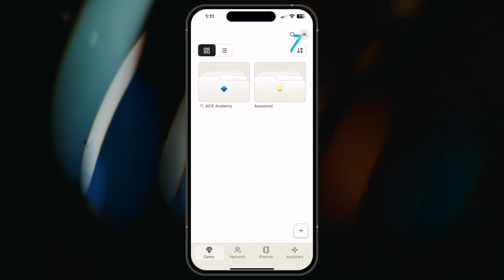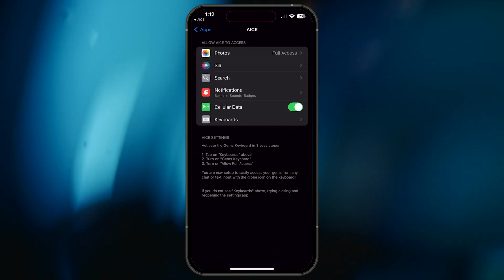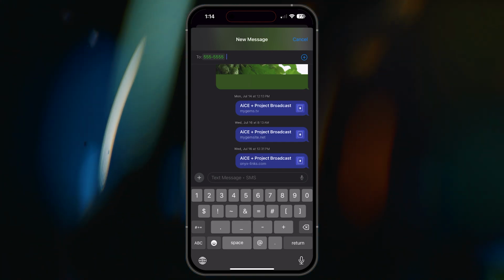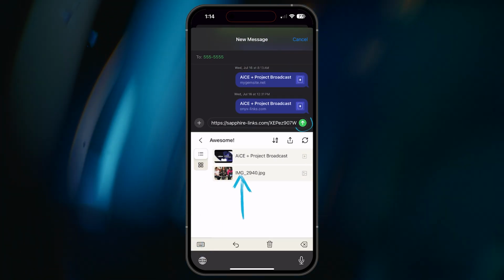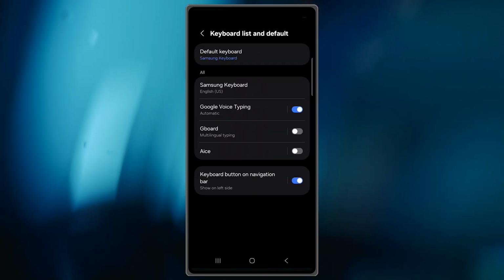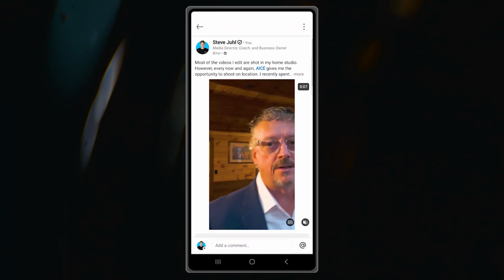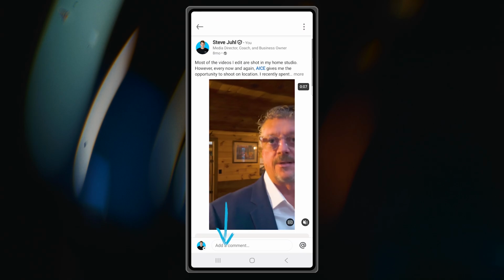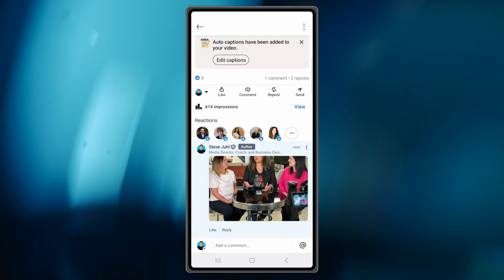Share with the AiCE Keyboard: AiCE Tutorials 6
How to Share AiCE Gems Using the AiCE Keyboard | Sharing with AiCE Part 3

In Parts 1 and 2 of our Sharing with AiCE series, we explored how to share content via public link and through direct contact. Now, in Part 3, we're taking sharing to the next level with the AiCE Gem Keyboard—a lightning-fast way to access and send your content without ever leaving your messaging app.

In This Video, You’ll Learn How To:
💎 Enable the AiCE keyboard on both iPhone and Android
💎 Configure your phone settings step-by-step
💎 Access and navigate your collections right from your keyboard
💎 Instantly share gems like YouTube videos in your favorite messaging apps

📌 Chapters & Key Points:
0:00 - 0:25 Introduction
0:26 - 0:52 iPhone: Enabling the AiCE Keyboard
0:53 - 1:05 iPhone: Using the AiCE Keyboard
1:06 - 1:30 Android: Enabling the AiCE Keyboard
1:31 - 1:48 Android: Using the AiCE Keyboard
1:49 - 2:14 Ending

📌 Up Next: In the next video, we’ll explore four more types of AiCE gems: the Link Gem, Scheduler Gem, Text Gem, and PDF Gem—don’t miss it!